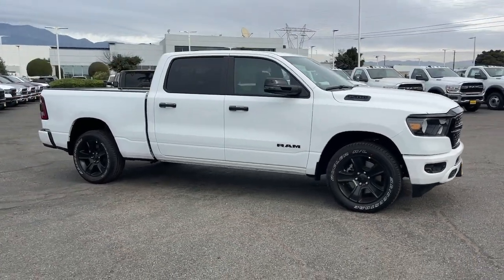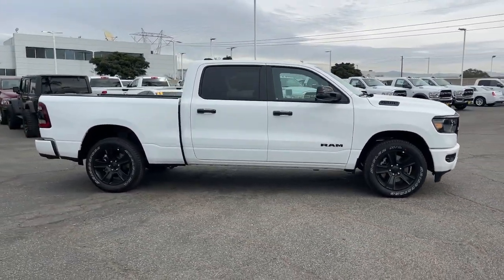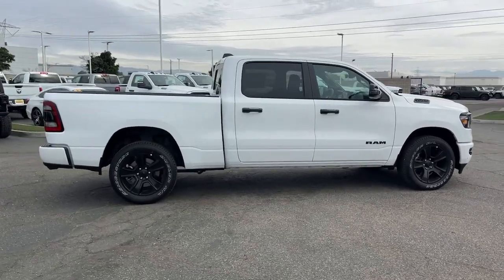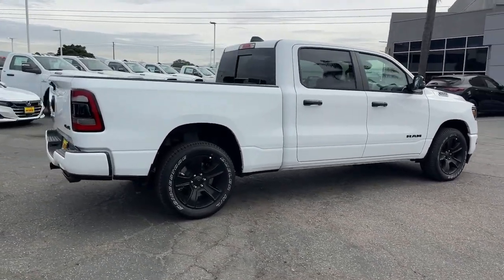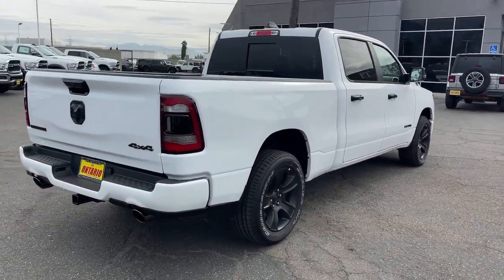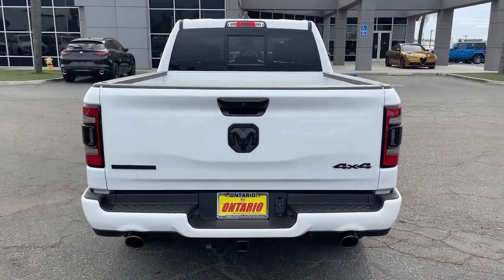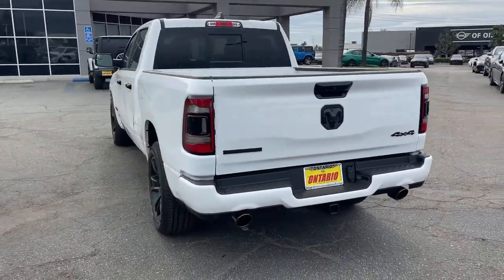2024 Ram 1500 Norco, Corona, Riverside, San Bernardino, Ontario, CA 24D088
Bright White Clearcoat New 2024 Ram 1500 Big Horn available in Norco, California at

2024 Ram 1500 Big Horn/Lone Star Bright White Clearcoat 4D Crew Cab Big Horn/Lone Star 4WD 8-Speed Automatic HEMI 5.7L V8 Multi Displacement VVT eTorqueTo see more quality vehicles like this one right here just or dial . All prices subject to government fees and taxes, any finance charges, $85 dealer doc fee, and any emission testing charge. Sale prices do not include dealer installed accessories which can be purchased for an additional cost. If shipping is required, dealership must facilitate, no exceptions.To see more quality vehicles like this one right here just or dial . All prices subject to government fees and taxes, any finance charges, $85 dealer doc fee, and any emission testing charge. Sale prices do not include dealer installed accessories which can be purchased for an additional cost. If shipping is required, dealership must facilitate, no exceptions. Price includes: $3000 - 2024 RAM National Retail Consumer Cash (Type 1/B) 24CR1. Exp. 10/31/2023
Quick Order Package 27Z Big Horn,3.21 Rear Axle Ratio,Anti-Spin Differential Rear Axle,Wheels: 18 x 8 Cast-Aluminum Painted,Wheels: 20 x 9.0 Premium Paint/Polished,Cloth Bench Seat,Deluxe Cloth Bucket Seats,Big Horn Level B Equipment Group,Night Edition,9 Amplified Speakers w/Subwoofer,Blind Spot & Cross Path Detection,Class IV Receiver Hitch,Front License Plate Bracket,Manufacturer's Statement of Origin,ParkSense Front/Rear Park Assist w/Stop,Rear Wheelhouse Liners,Remote Start System,Trailer Brake Control,Radio: Uconnect 3 w/5 Display,Radio: Uconnect 5 Nav w/12.0 Display,MOPAR Front & Rear Rubber Floor Mats,115V Auxiliary Power Outlet,Front Fog Lamps,Rear Window Defroster,Bucket Seats,2nd Row In Floor Storage Bins,4 Way Front Headrests,Rear 60/40 Folding Seat,Heated Front Seats,3 Rear Seat Head Restraints,Rear Center Armrest,Front Seat Back Map Pockets,Full Length Floor Console,Rear Power Sliding Window,Sun Visors w/Illuminated Vanity Mirrors,Auto-Dimming Rear-View Mirror,Auto-Dimming Exterior Driver Mirror,Accent Color Premium Power Mirrors,Black Premium Power Mirrors,Air Conditioning ATC w/Dual Zone Control,Cluster 7.0 TFT Color Display,GPS Navigation,Active Noise Control System,Power 2-Way Driver Lumbar Adjust,Power 8-Way Driver Seat,Manual Adjust 4-Way Front Passenger Seat,LED Taillamps,Glove Box Lamp,LED Footwell Lighting,Black Painted Exterior Mirrors Caps,Exterior Mirrors w/Supplemental Signals,Exterior Mirrors Courtesy Lamps,Power-Folding Mirrors,Convex Wide-Angle Exterior Mirror Insert,Rear Dome w/On/Off Switch Lamp,Security Alarm,Black Exterior Truck Badging,Body Color Front Bumper,Body Color Rear Bumper w/Step Pads,RAM Grille Badge - Black,Black Headlamp Bezels,Grille Surround 1 Black Texture 2 Black,Accent Color Door Handles,HEMI Badge,Big Horn Badge,RAM Grille Badge - Chrome,Dual Exhaust w/Black Tips,Dual Rear Exhaust w/Bright Tips,Exterior Mirrors w/Heating Element,Heated Steering Wheel,Heavy-Duty Engine Cooling,All R1 High Radios,All Radio Equipped Vehicles,Global Telematics Box Module (TBM),HD Radio,Google Android Auto,USB Host Flip,Apple CarPlay,Media Hub w/2 Charge Only USBs,SiriusXM Satellite Radio,Connectivity - US/Canada,4G LTE Wi-Fi Hot Spot,SiriusXM w/360L,Connected Travel & Traffic Services,SiriusXM Radio Service,For Details,Visit DriveUconnect.com,For More Info,Call ,Power Adjustable Pedals,48V Belt Starter Generator,Universal Garage Door Opener,400W Inverter,Integrated Voice Command w/Bluetooth,Black Interior Accents,Emergency communication system: SiriusXM Guardian,4-Wheel Disc Brakes,6 Speakers,Air Conditioning,Electronic Stability Control,ParkView Rear Back-Up Camera,Tachometer,Voltmeter,ABS brakes,AM/FM radio,Adjustable head restraints: driver and passenger w/tilt,Alloy wheels,Brake assist,Bumpers: chrome,Delay-off headlights,Driver door bin,Dual front impact airbags,Dual front side impact airbags,Front anti-roll bar,Front reading lights,Front wheel independent suspension,Fully automatic headlights,Heated door mirrors,Illuminated entry,Leather steering wheel,Low tire pressure warning,Occupant sensing airbag,Outside temperature display,Overhead airbag,Overhead console,Panic alarm